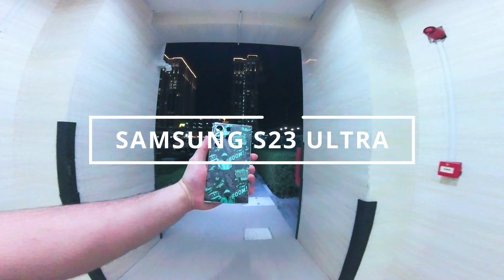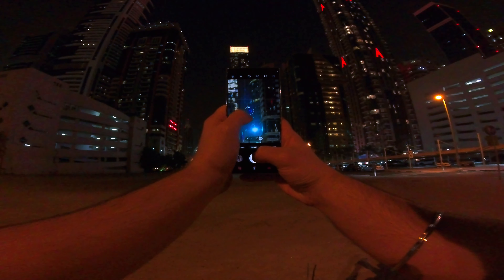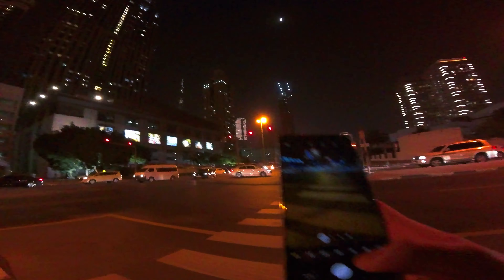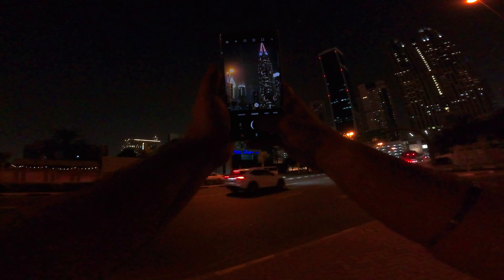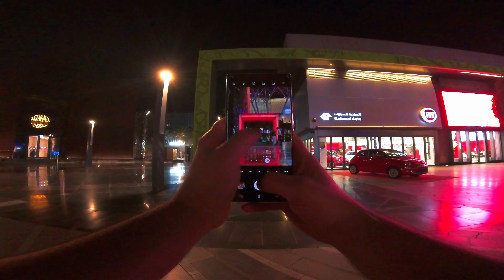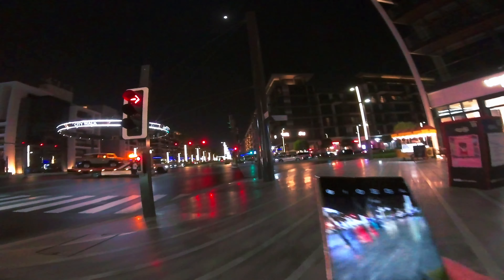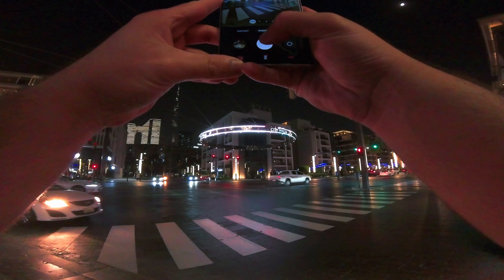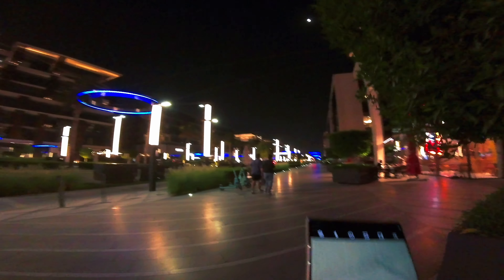BEST phone for street Photography - Samsung S23 Ultra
SAMSUNG S23 ULTRA NIGHT PHOTOGRAPHY - DUBAI STREET POV

Color Grading Made Simple for Beginner videographers with Dehance Film Plugin, Try it for yourself and Download DEHANCER Plugin to make cinematic videos like this 👉🏻

Hollyland Lark M2
My Vlogging Camera
Rode Video Micro Mic
Best Prime lens
My Storage SSD
Best Budget Zoom Lens
Insta360 X3
My Favourite Tripod